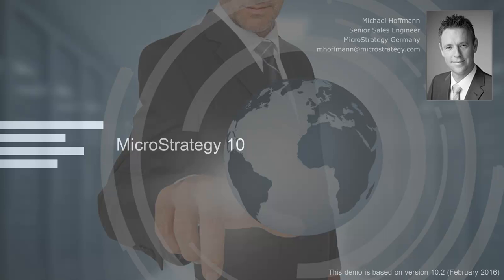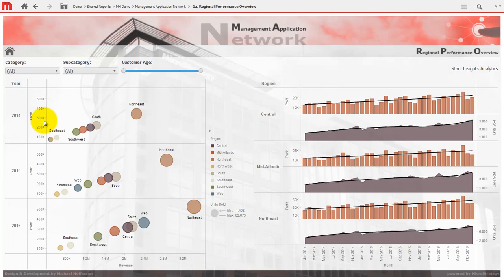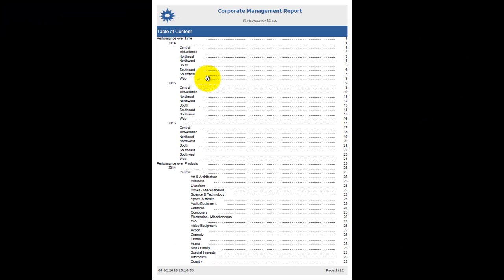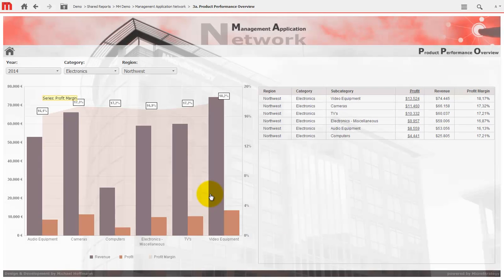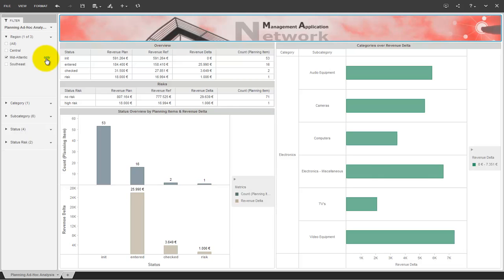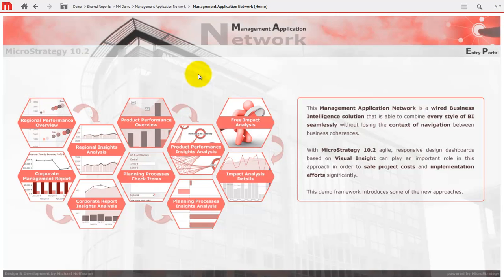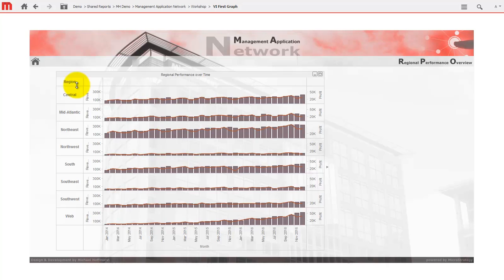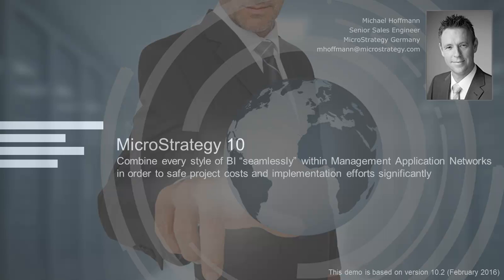MicroStrategy 10: How to combine every style of BI “seamlessly” in Version 10.2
This Video contains live presentations and …

… explains how to use the newest version of Visual Insight 10.2 in order to implement demanding Management Applications with cross-linked Analyses.

… shows how advanced navigation context handover mechanisms work between different styles of BI in version 10.2 combining Visual Insight and Pixel Perfect solutions.

… explains how to save time and money in the implementation process of Pixel Perfect solutions by using Visual Insight graphical capabilities and reusable BI Analyses.

… demonstrates new seamless navigation capabilities between different styles of BI including Transaction Processes and Visual Insight data exploration solutions.